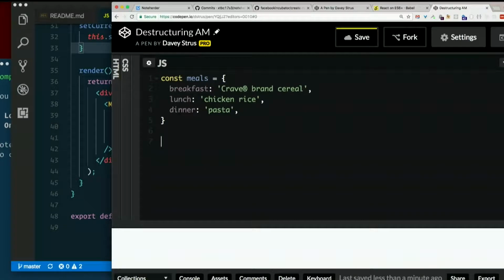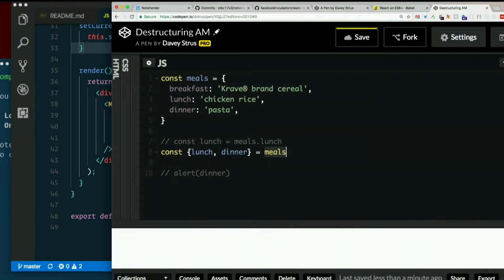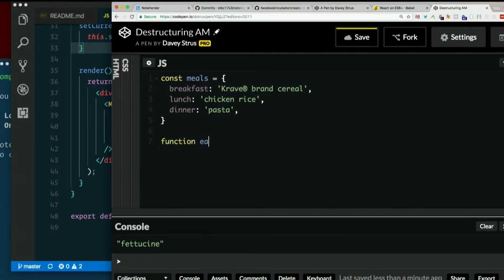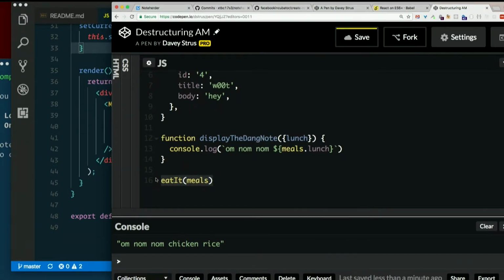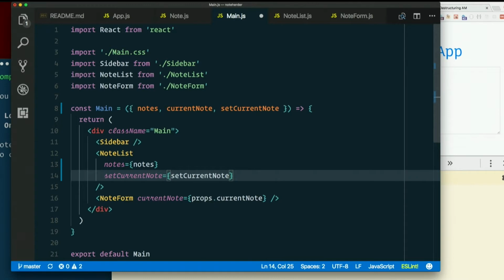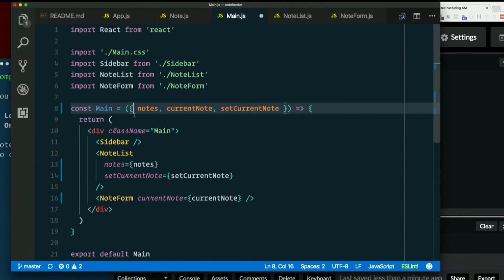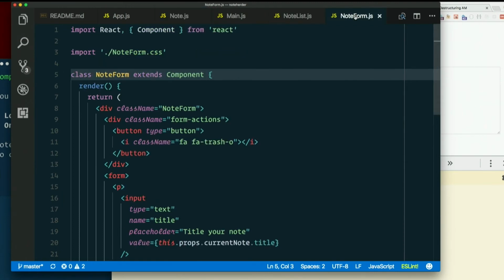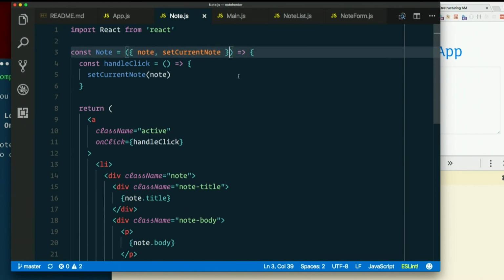Day 7 - Morning, part 3: Destructuring assignment - XTBC 2017 Session 3